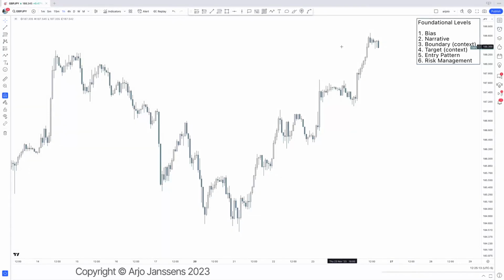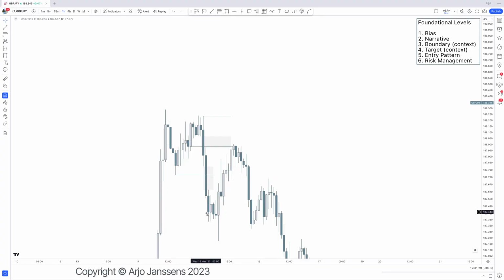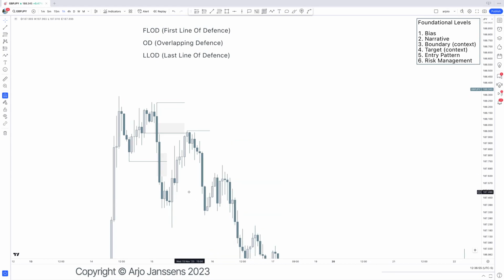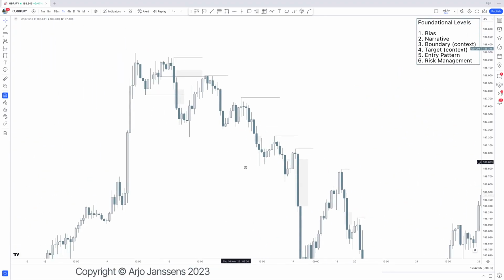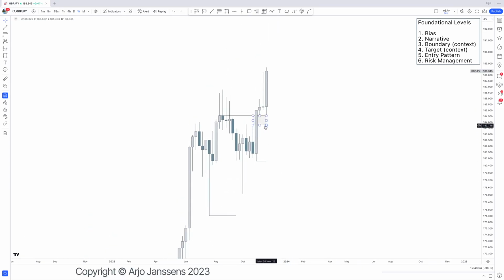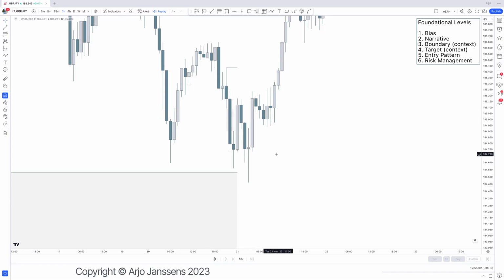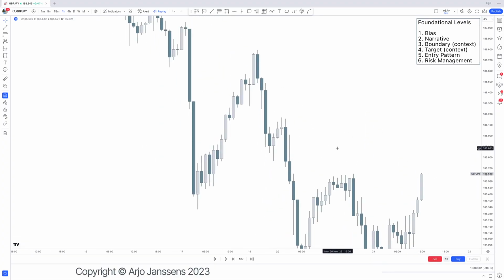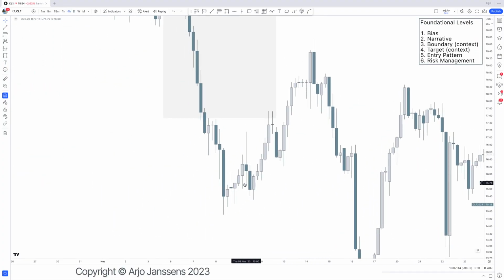4 Order Flow In Depth